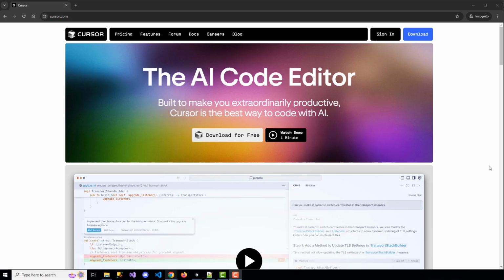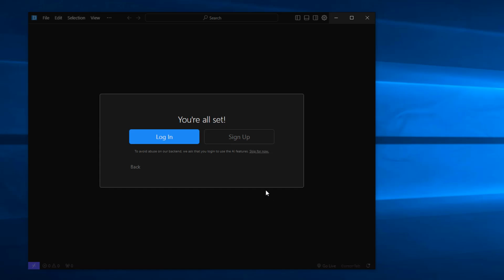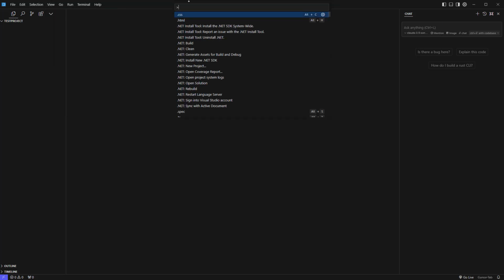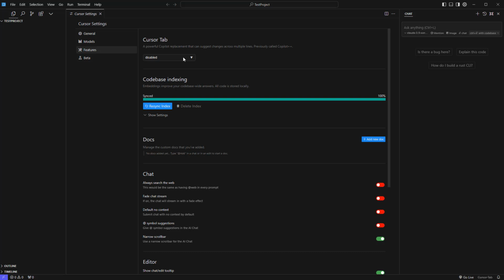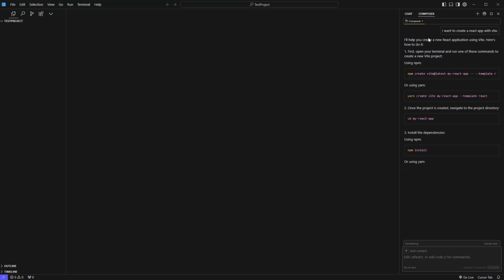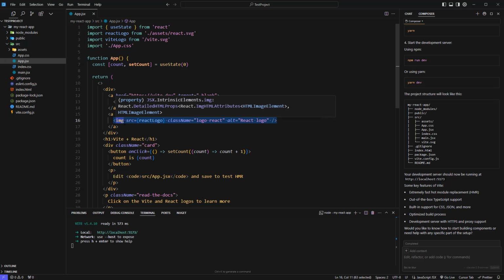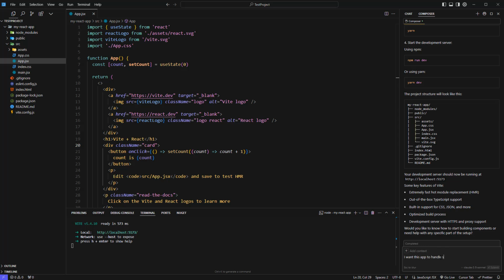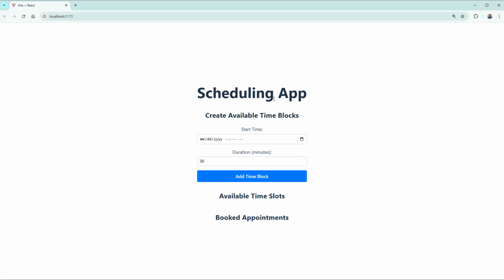Learn Cursor in 13 Minutes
Learn how to get started using Cursor including tweaking your environment, writing your first prompts, getting the AI to fix errors for you, and asking questions.